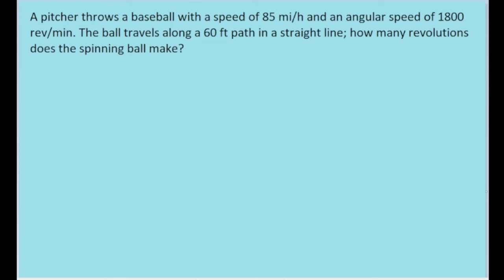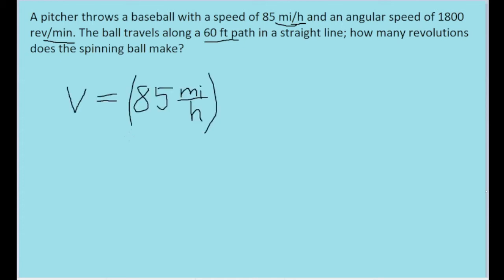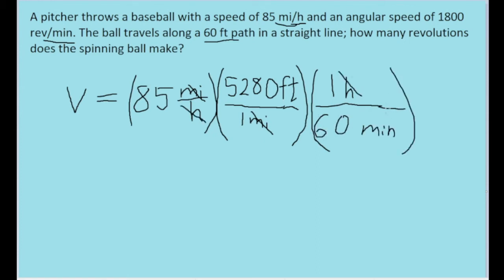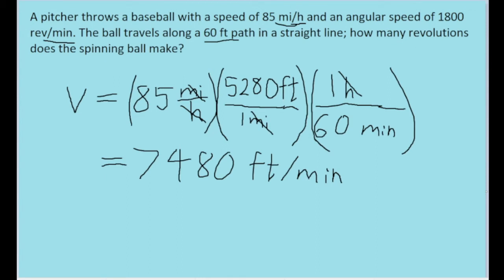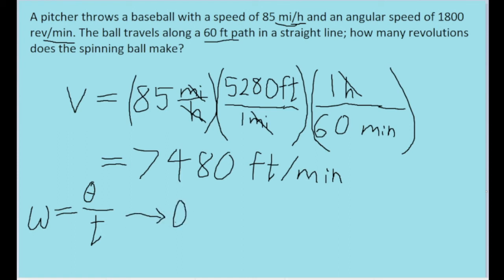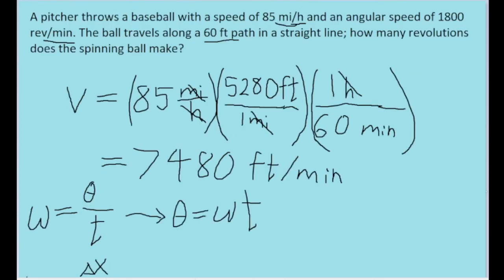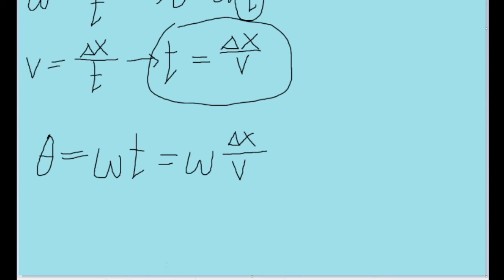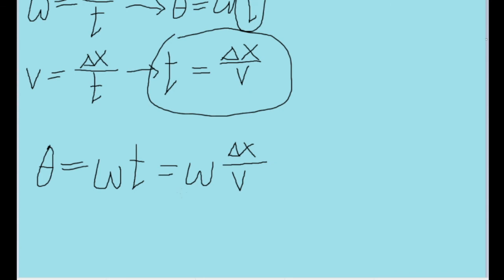A good baseball pitcher can throw a baseball toward homeplate at 85 mi/h with a spin of 1800 rev/min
A good baseball pitcher can throw a baseball toward home
plate at 85 mi/h with a spin of 1800 rev/min. How many revolutions
does the baseball make on its way to home plate? For simplicity,
assume that the 60 ft path is a straight line.